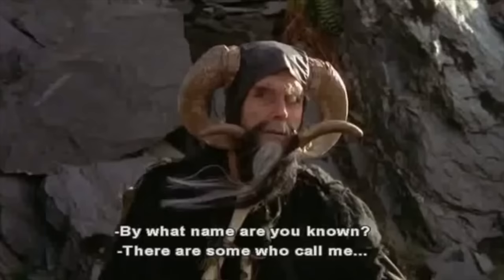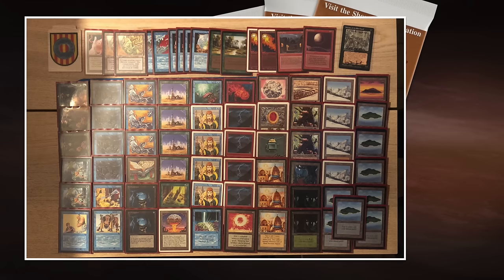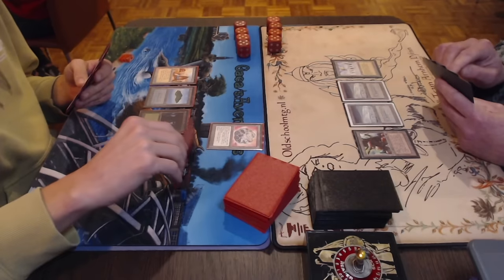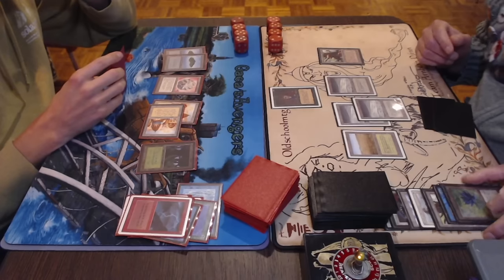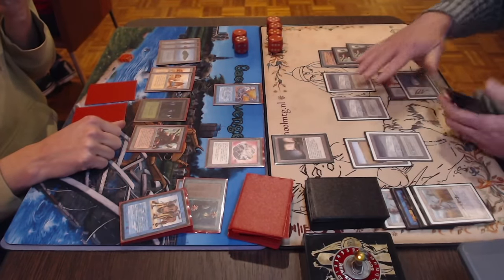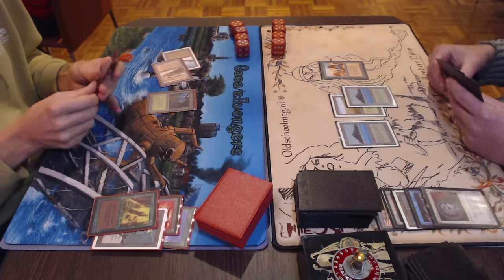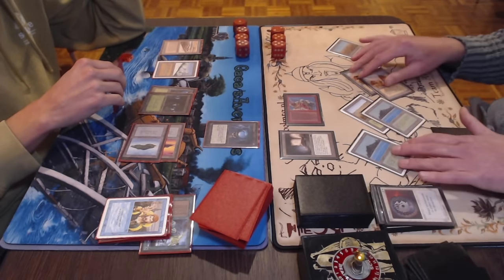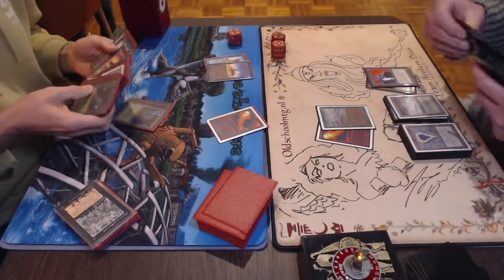URG Mid-Range vs 5 Colour Good Stuff, Ep2 KOT X | Old School Magic mtg9394 788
Get ready for the second round of the MtG 93/94 Knights of Thorn tournament. In this round we see a red, green and blue mid-range deck take on a 5 colour good stuff brew.

Decks: URG Mid-Range vs 5 Colour Good Stuff
Players: Peter vs Björn

00:00 MTG 93/94
01:47 URG Mid-Range
05:31 5 Colour Good Stuff

08:23 MTG Games

This Old School Tournament plays according to the Swedish Rules and B&R list. Would you like to know more about the rules? Take a look at the rules vid